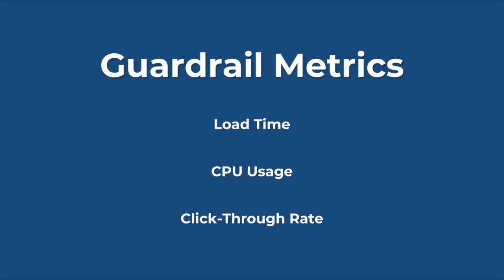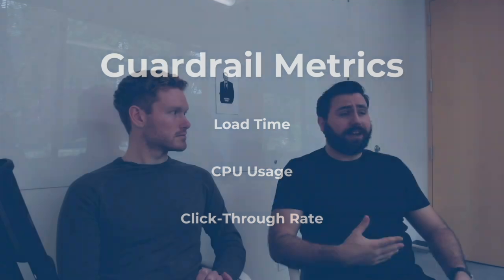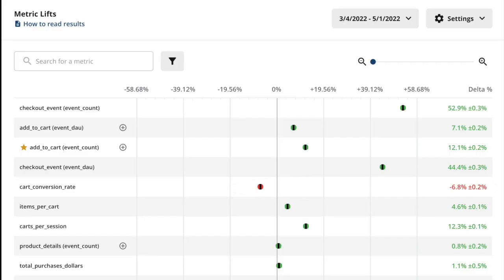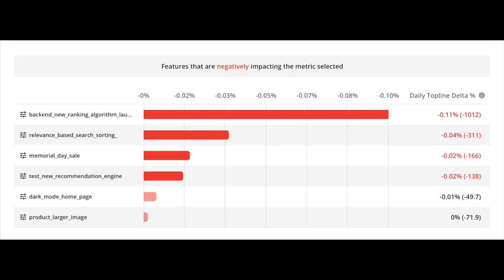Metric Selection for Better Experimentation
📹 Join Statsig Data Scientist Craig Sexauer and Engineer Pierre Estephan as they discuss metric selection for better experiments 🧪